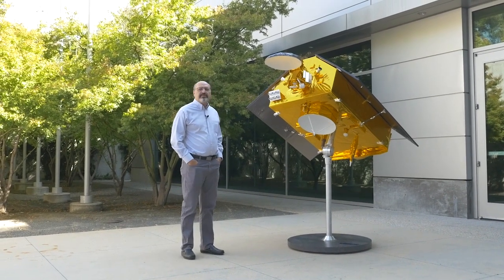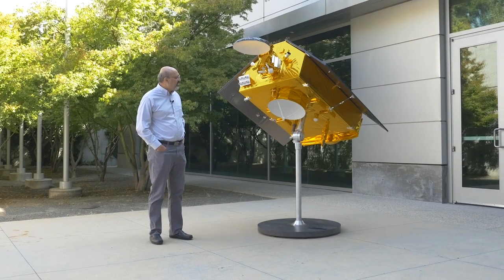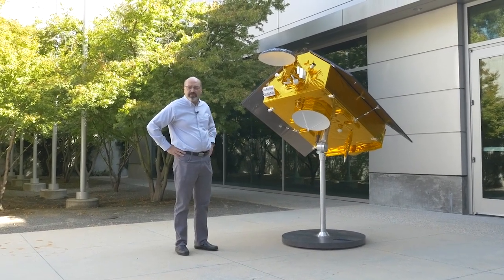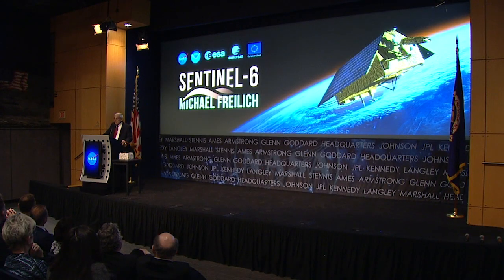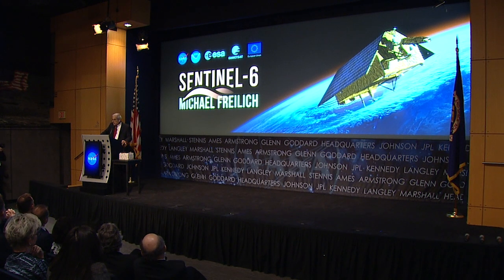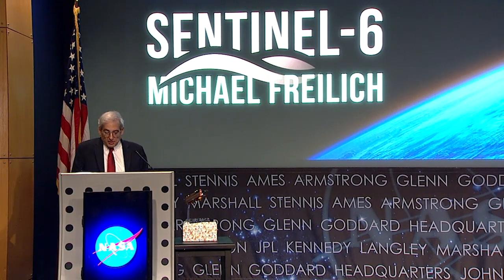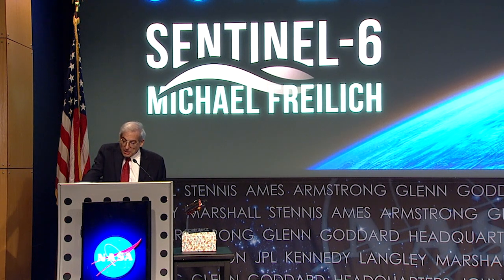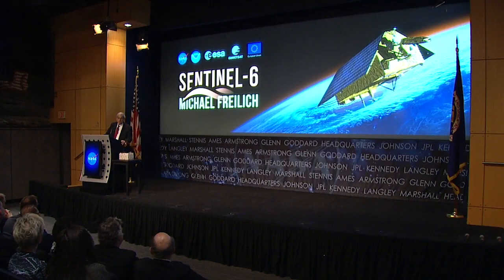Sentinel-6 Michael Freilich Media Reel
B-roll for media. The Sentinel-6 Michael Freilich is an Earth-observing satellite that will collect data on sea level and how it changes over time. By measuring sea surface height, scientists worldwide can monitor sea level rise, track climate patterns, improve hurricane forecasts, and monitor and understand ocean currents. The Sentinel-6 Michael Freilich satellite is part of the Sentinel-6/Jason-CS (Continuity of Service) mission, a collaboration among NASA, ESA, EUMETSAT, and NOAA.

The satellite was renamed in 2020 in honor of Michael Freilich, former head of NASA’s Earth Science Division. Sentinel-6 Michael Freilich will launch from Vandenberg Air Force Base no earlier than Nov. 21, 2020. For more information on the Sentinel-6/Jason-CS mission, go

Credit: NASA, NASA/JPL-Caltech, Airbus, SpaceX, and USAF/30th Space Wing